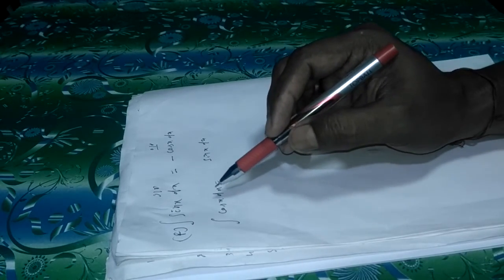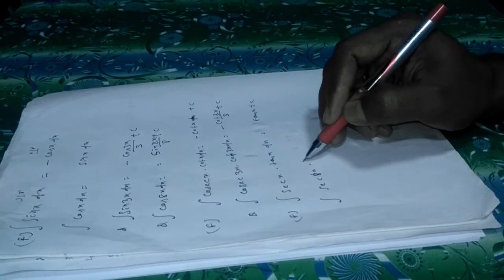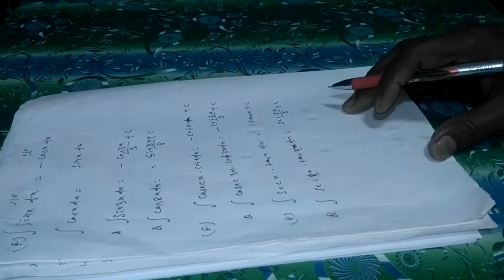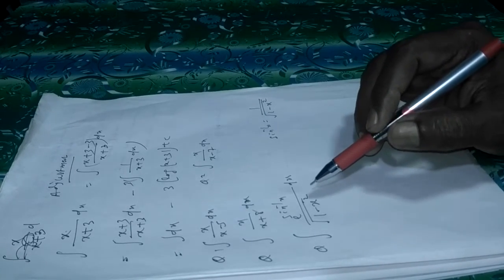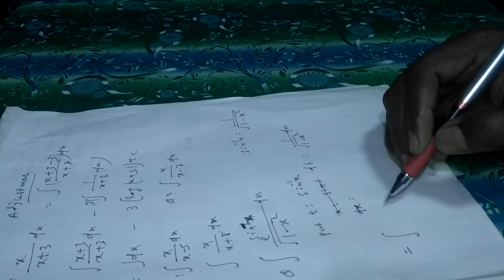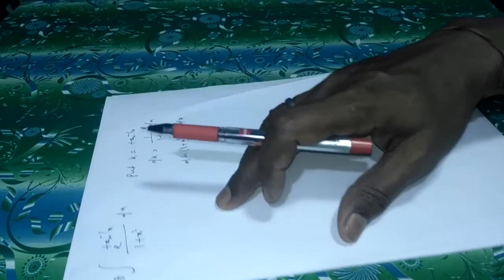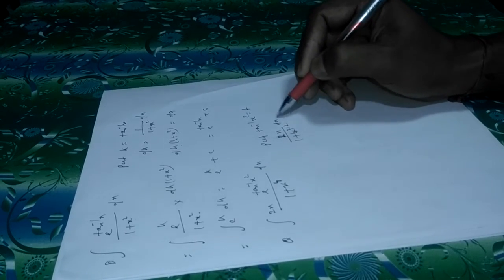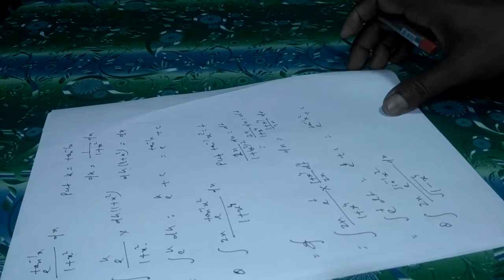Integration part-2 Math by Ram Sankar Mohanty ,IETE. EASY TRICK AND EASY UNDERSTAND.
Easy Techniques and Easy methods.donte by Gpay-rammohanty72@okhdfc bank.
please help to donate my account,to setup oil and power generation company.it is pollution
free industry.